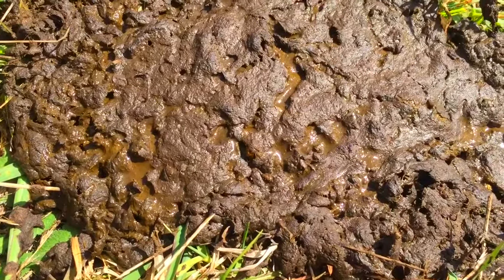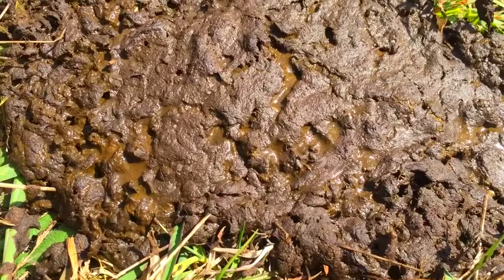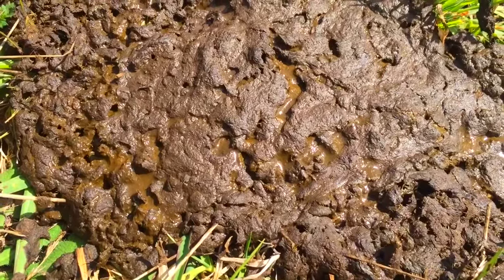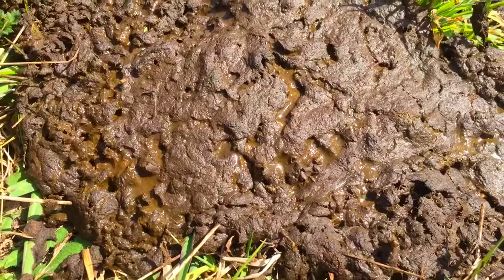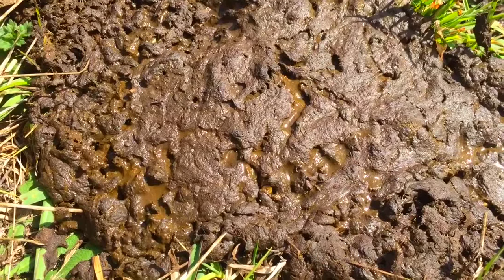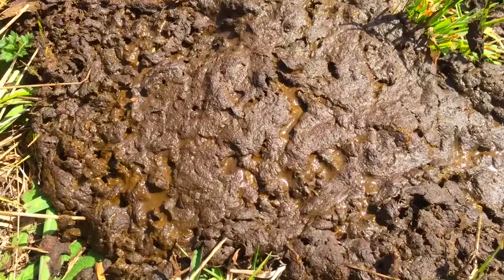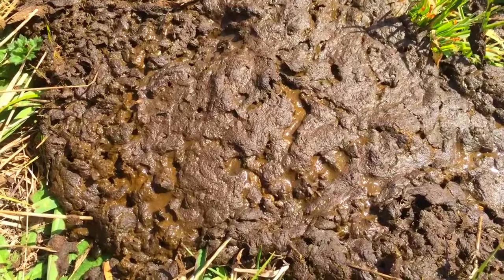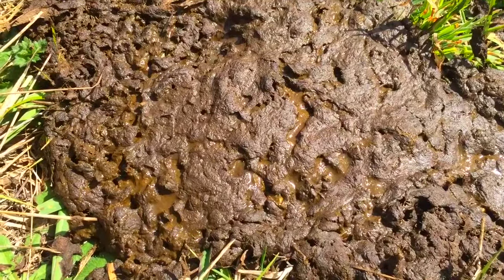Dung beetles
Dung beetles are one of the most valuable farm workers. They are highly sensitive to most worming agents. Our rotational grazing means lower worm burdens and these little guys get to benefit.